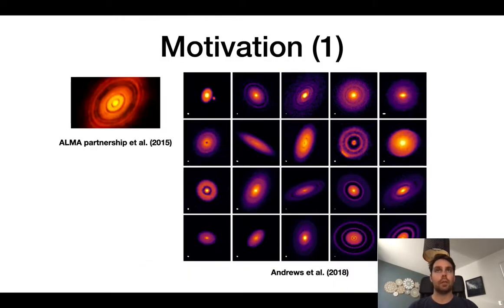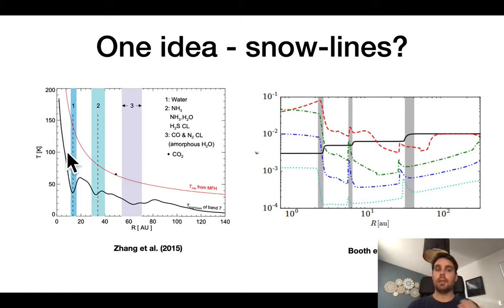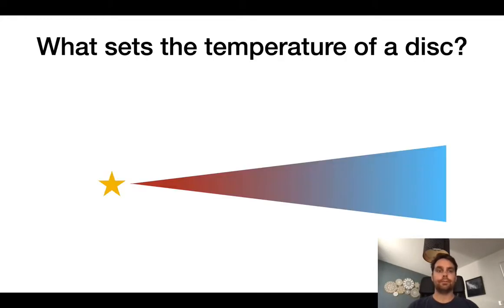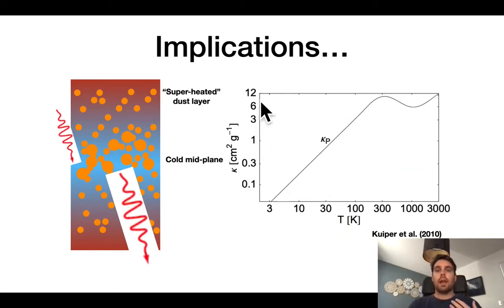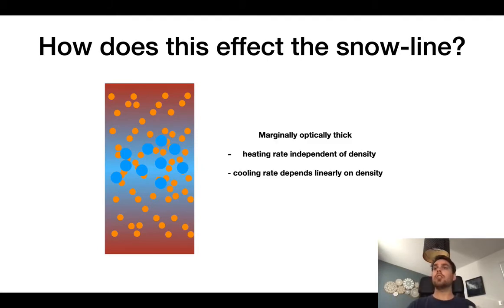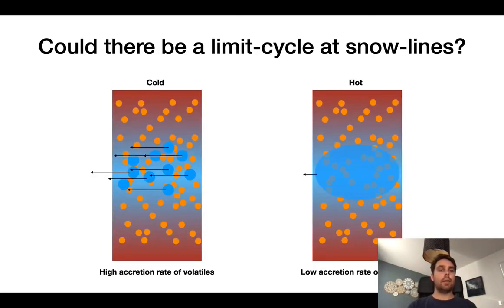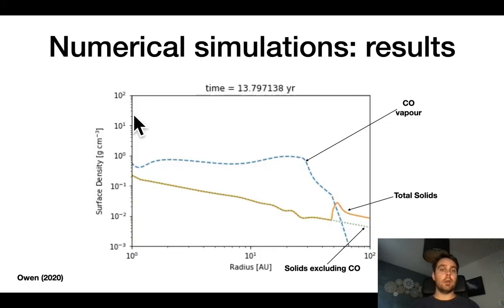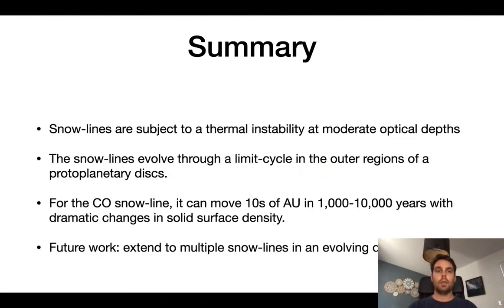The dance of snow-lines